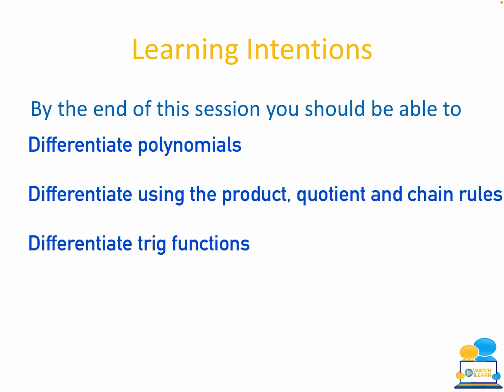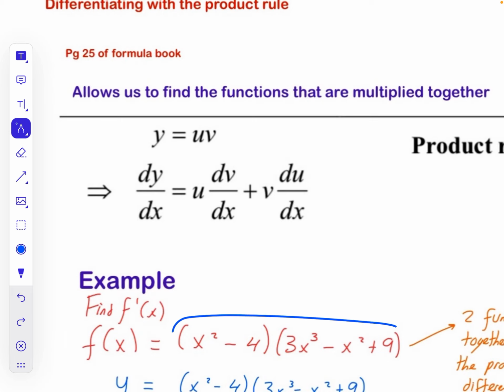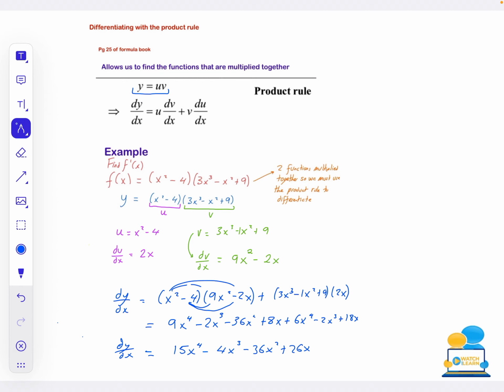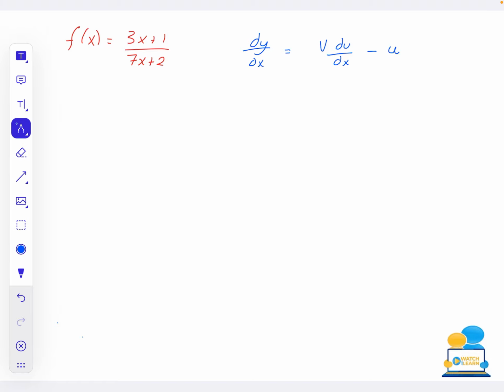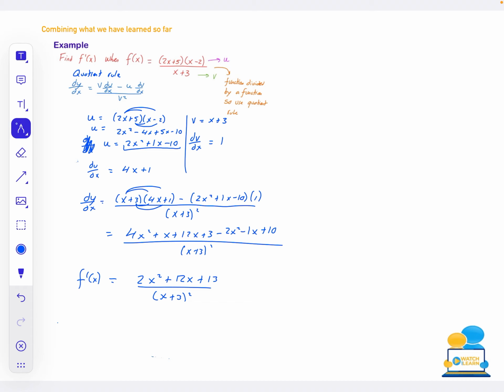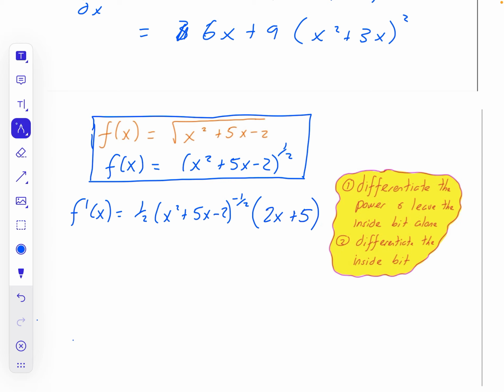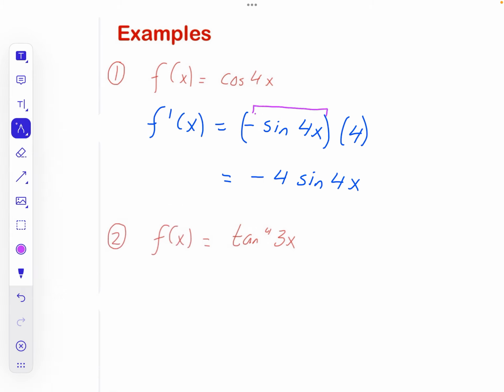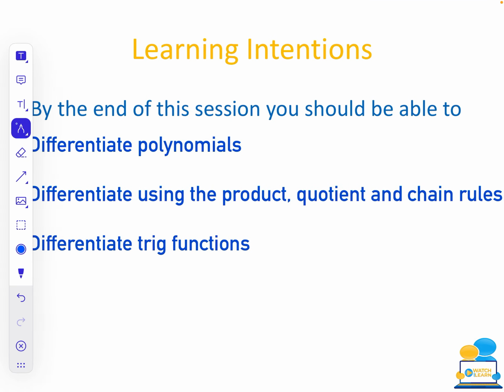Calculus rules - Leaving Cert HL Maths